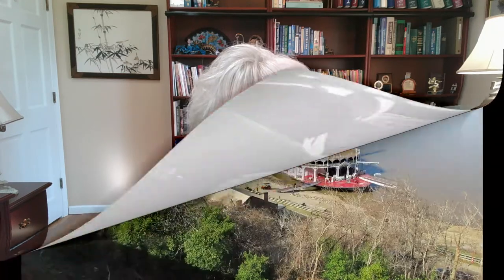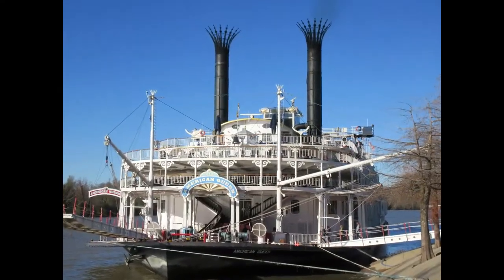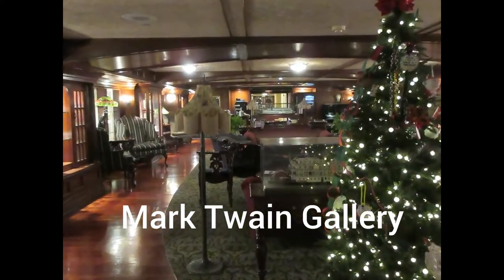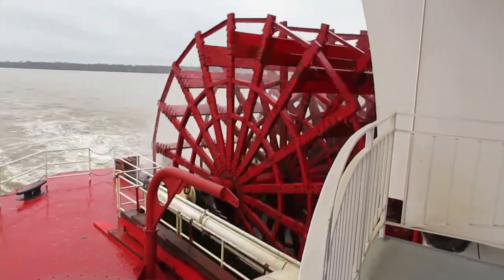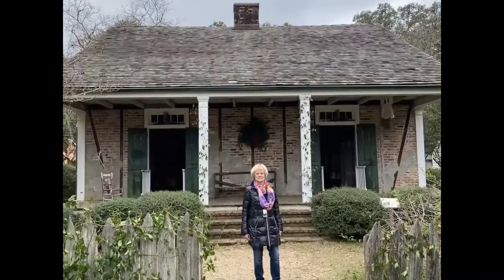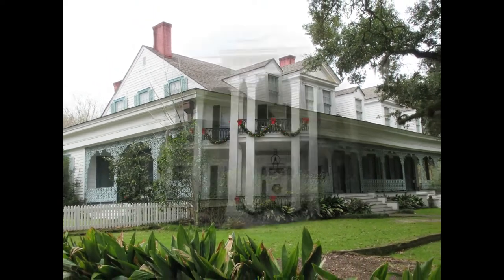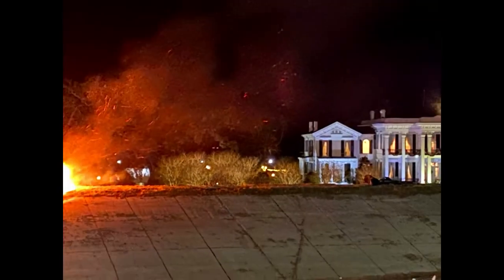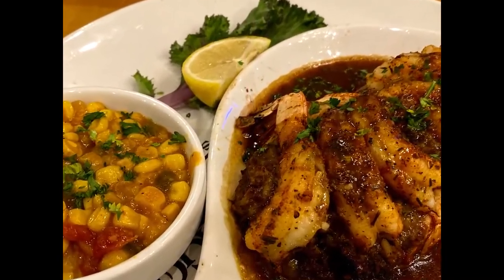Tour and Itinerary of the American Queen Riverboat on the Mississippi River.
Great for those wishing to experience America up close from a classic paddlewheel steamboat.